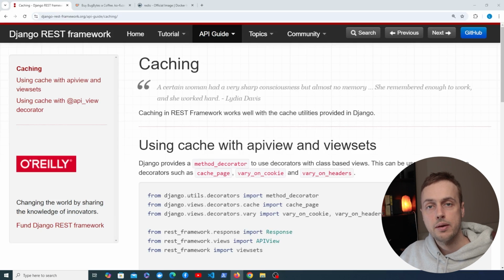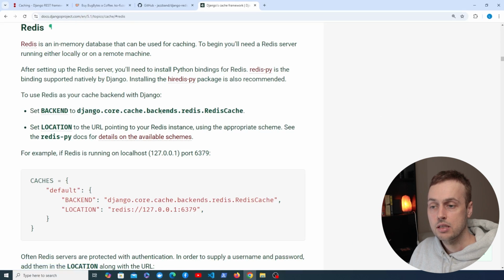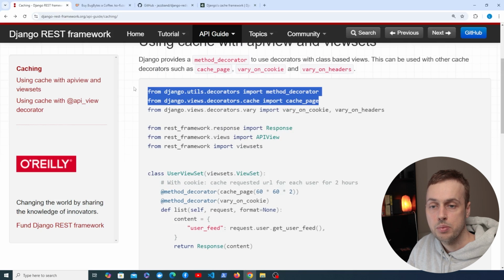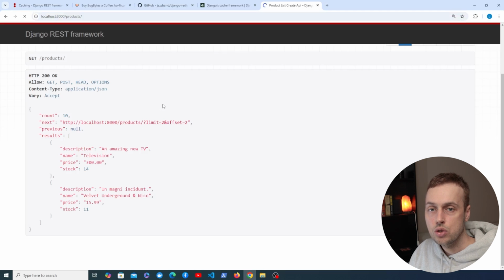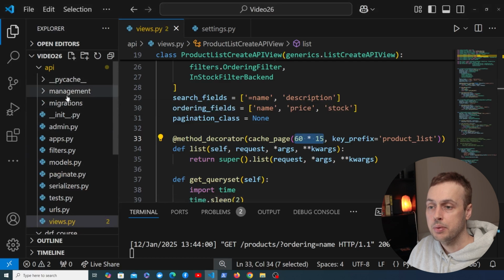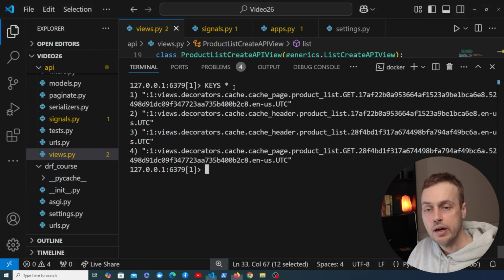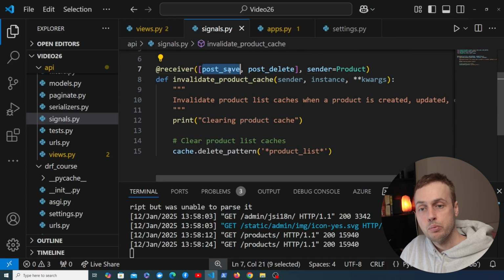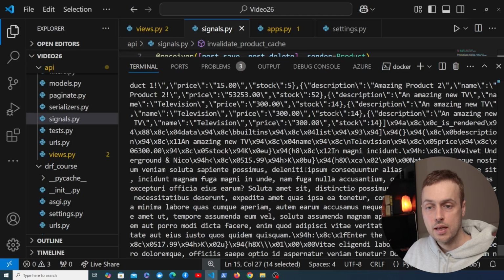Caching with Redis and Django!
In this video, we'll learn about caching and how to setup and use Redis in a Django application. We'll touch upon invalidation strategies with Django signals, and the pros/cons of caching.

📌 𝗖𝗵𝗮𝗽𝘁𝗲𝗿𝘀:
00:00 Intro
00:44 Setting up Redis with Docker
02:01 Setting up Python and Django with Redis
04:12 Caching product list page with cache_page decorator
10:41 Invalidating cache with Django signals